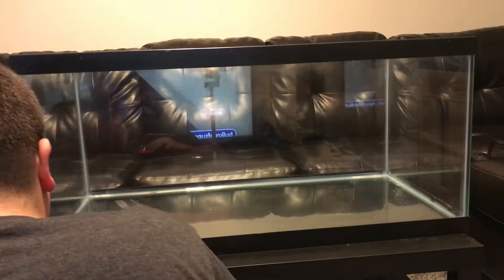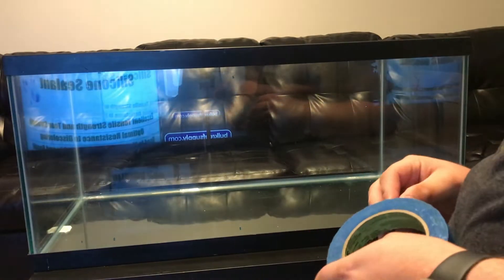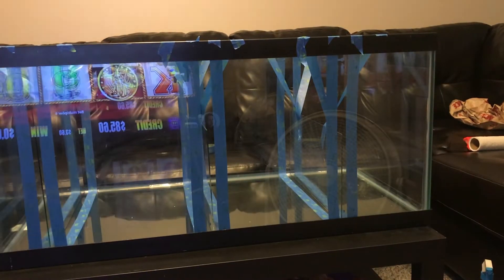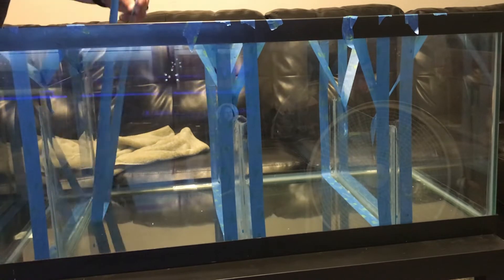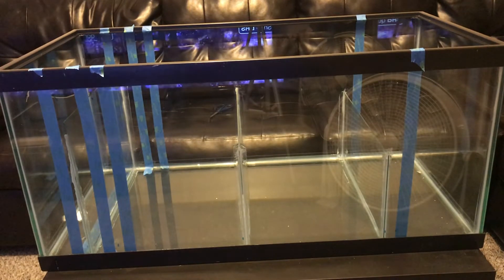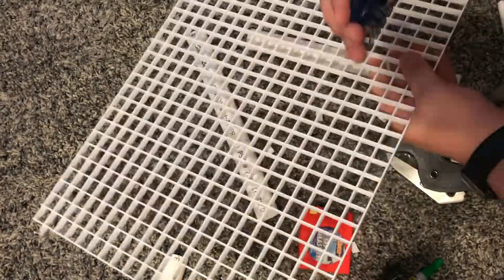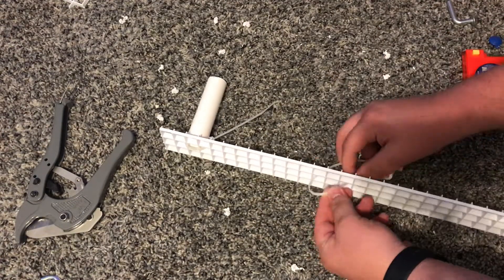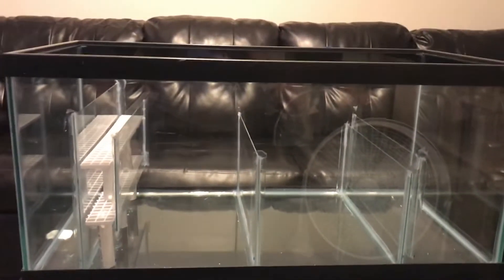How To Build A DIY Sump - (Ep. 3) Clownfish Harem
In this video I will show you how to build a DIY sump using a 40 Gallon Breeder. The idea for this was stolen from CJ's Aquariums with the idea of not using a filter sock. The water fills up the first sections and overflows into the rack where mechanical/chemical filtration will be. The next section section is for the skimmer, the fuge, bubble trap, then the return pump. Simple design for hopefully an effective fuge.

The cuts of glass I used are are 3/16inch thick. Remember this is only for a 40 Gallon Breeder Tank!!

17 3/8 x 12
17 3/8 x 9
17 3/8 x 8 (2 Pieces)
17 3/8 x 7